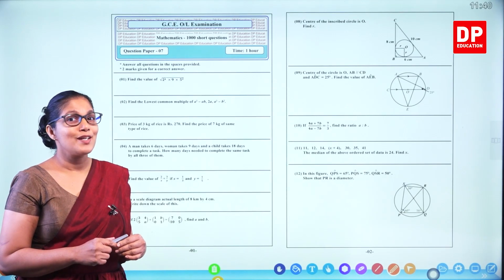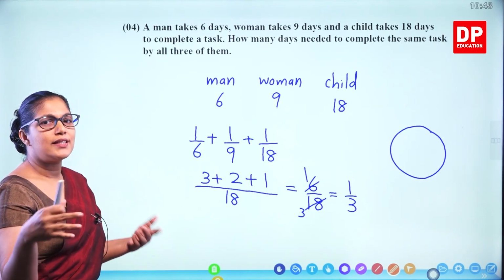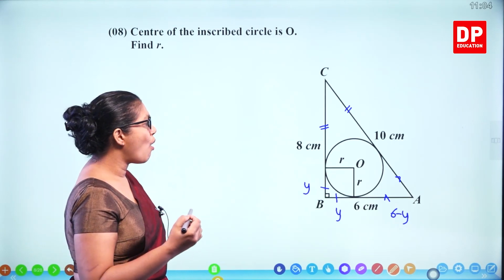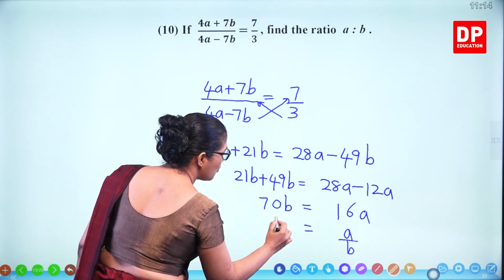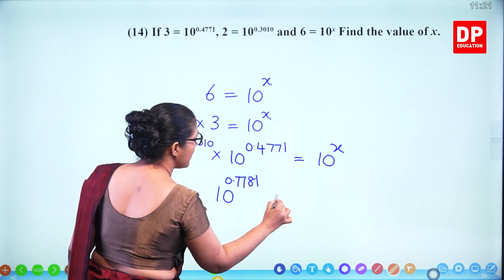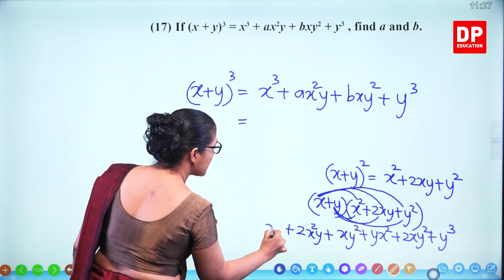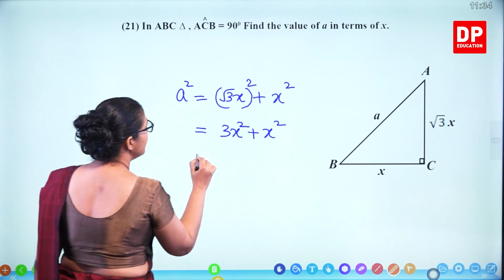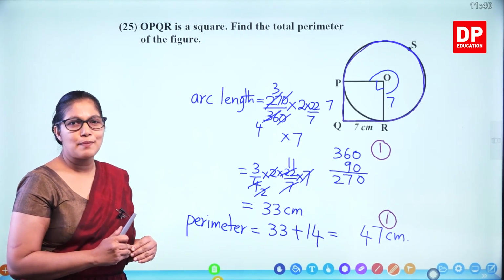Part 07 - 1000 questions targeting Ordinary Level Exam